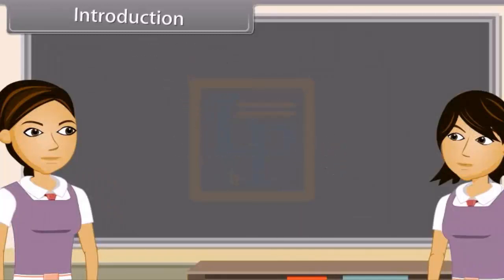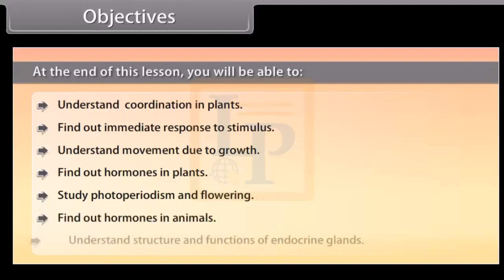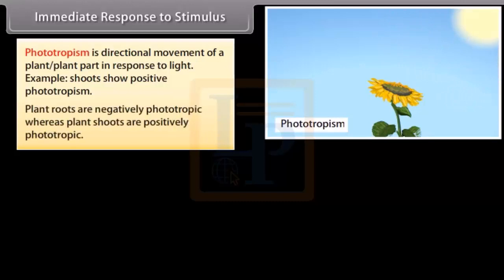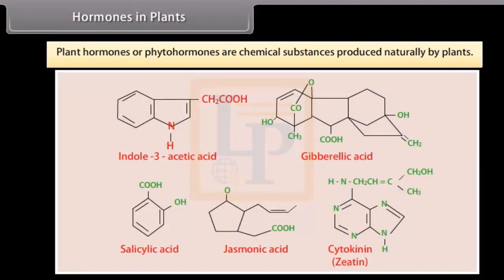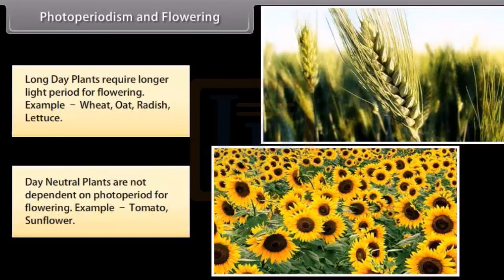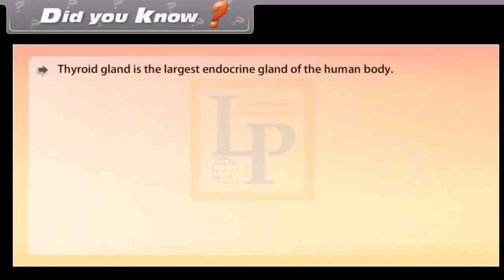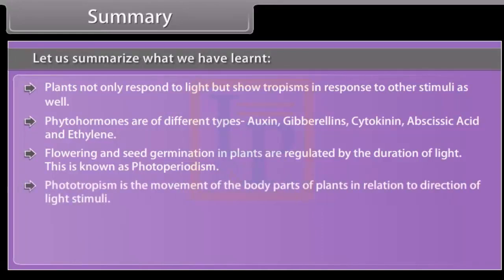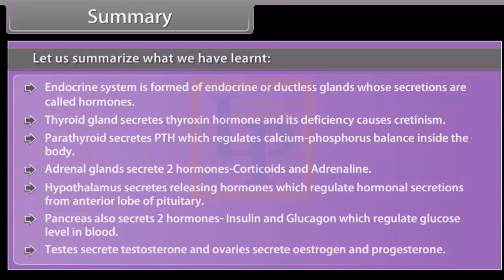Control And Coordination II